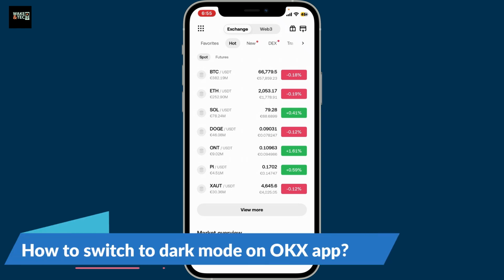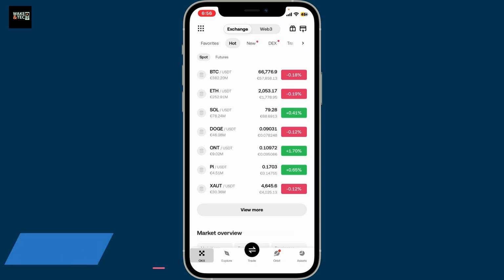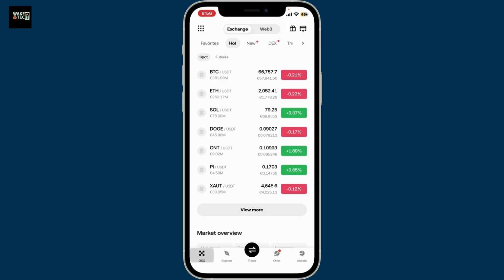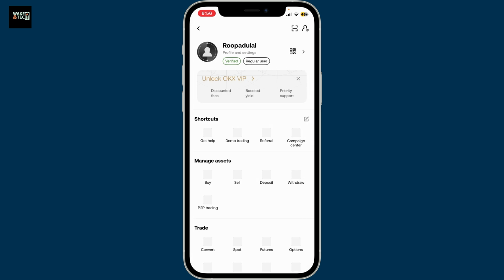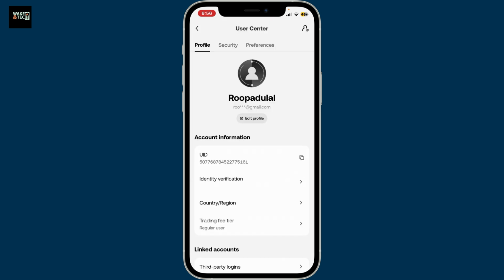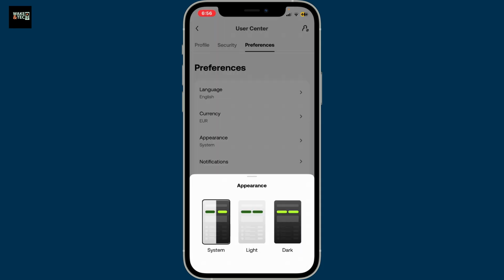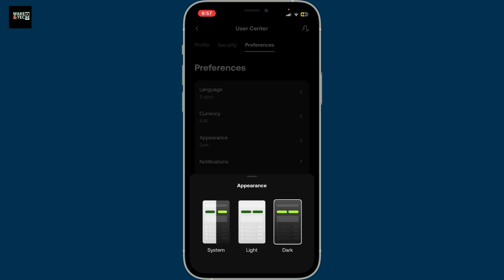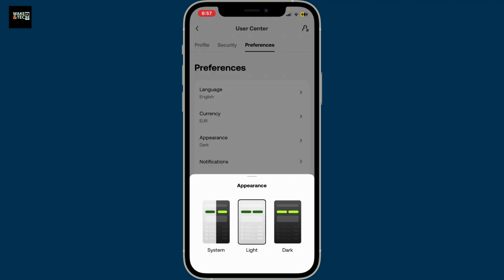How to Enable Dark Mode on OKX App (2026 Guide)?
Are you using the OKX app and want to switch to dark mode for a more comfortable viewing experience? You’re in the right place!
In this quick and beginner-friendly tutorial, I’ll show you exactly how to enable dark mode on the OKX app step by step—no confusion, no wasted time.